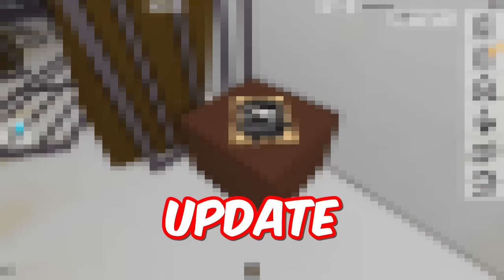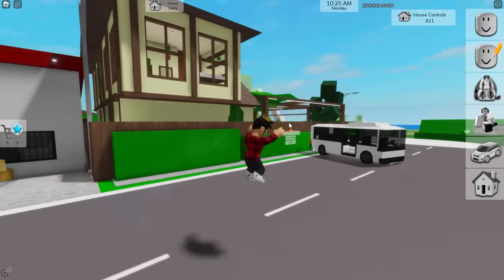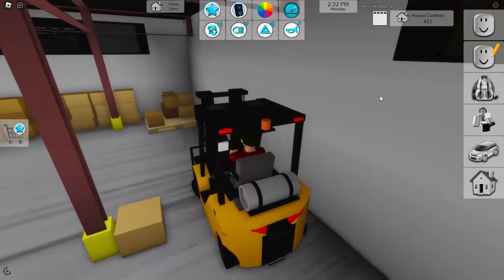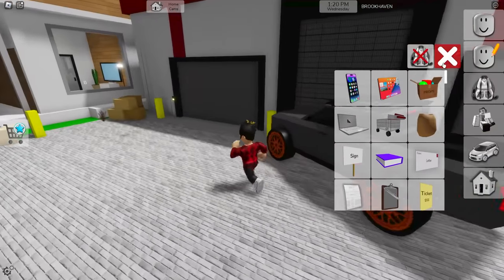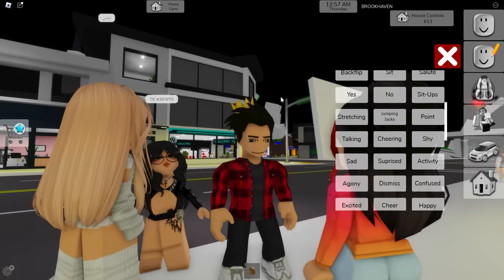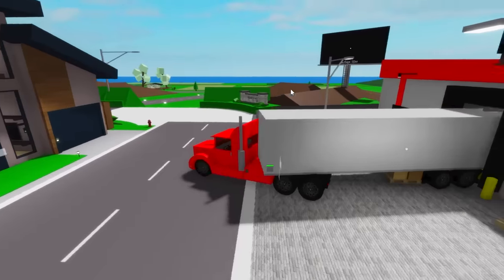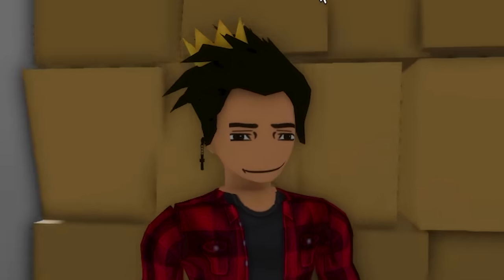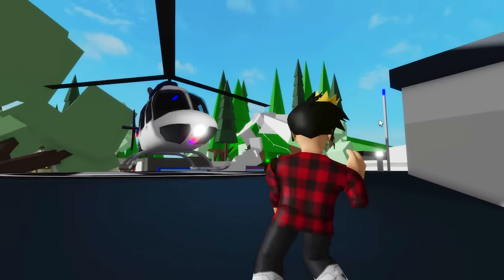NEW UPDATE IN BROOKHAVEN 🏡RP!